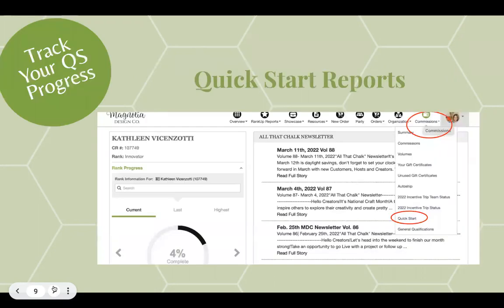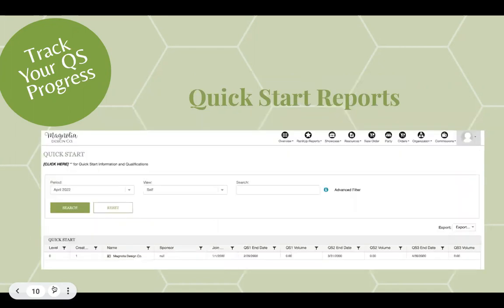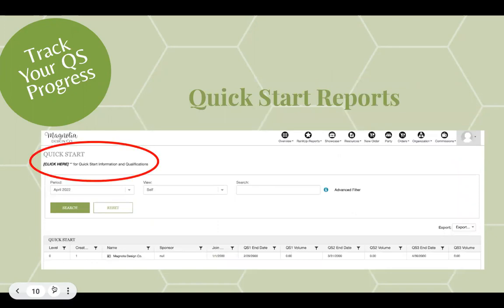Magnolia Design Co. Quick Start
Learn how New Creators can earn $440 or more in Creator Credits with the Magnolia Design Co. Quick Start programs!

$50 Creator Credits in Phase 1
$70 Creator Credits in Phase 2
$90 Creator Credits in Phase 3
$230 Creator Credits Bonus for achieving all 3 levels or having combined $2100 in all 3 phases.

$50 Sponsor Match: Sponsor and help a new Creator earn Phase 1 and you'll also earn $50 Creator Credits.